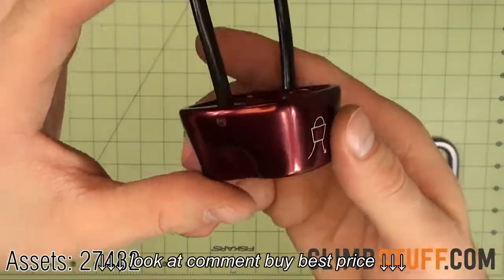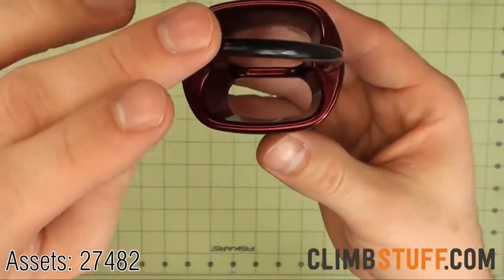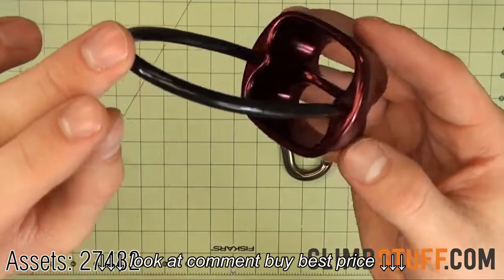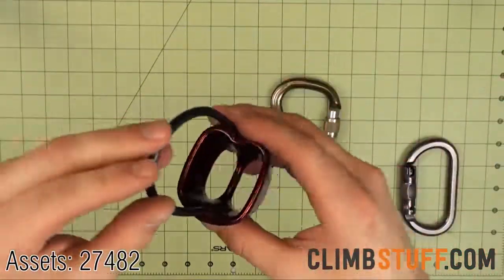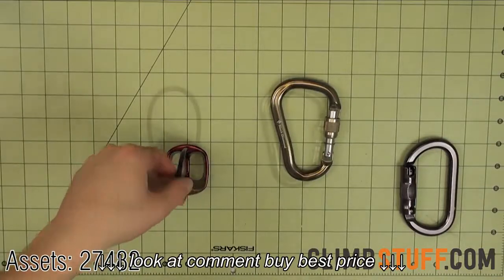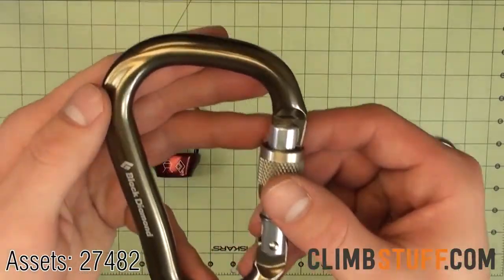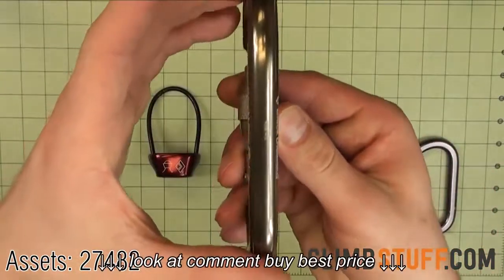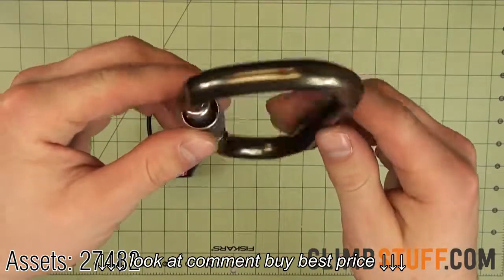Black Diamond Big Air Belay Device Package ClimbStuff com 360 View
Black Diamond Big Air Belay Device Package   ClimbStuff com 360 View, Black Diamond Big Air Belay Device Package   ClimbStuff com 360 View